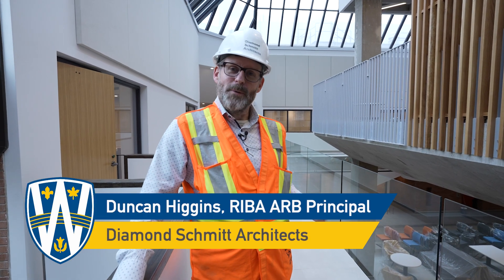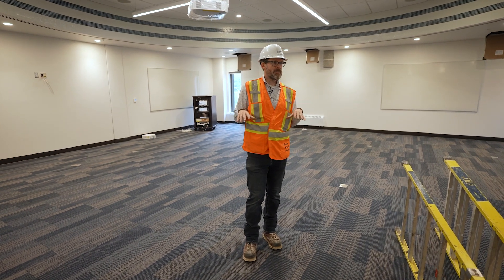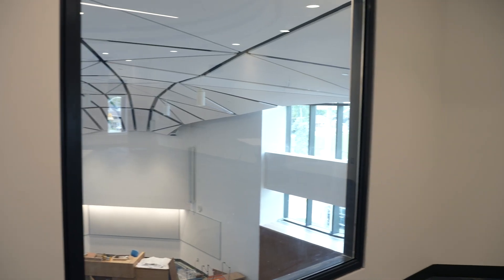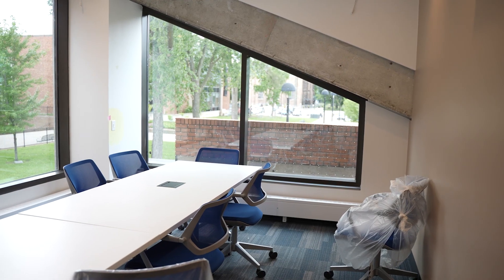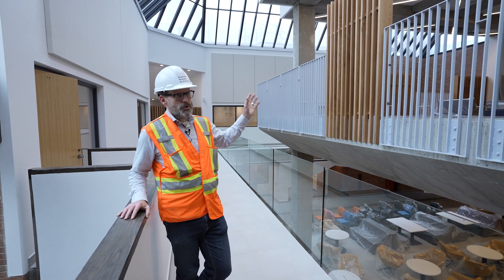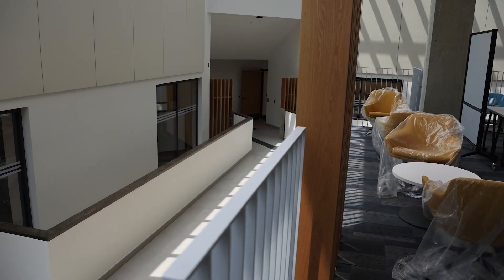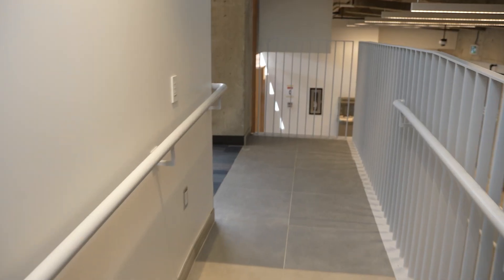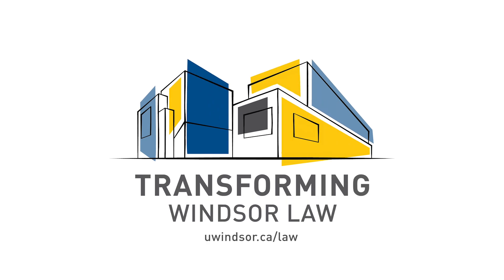Transforming Windsor Law - Dynamic Spaces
Diamond Schmitt Architects' Duncan Higgins, RIBA ARB Principal and lead designer of the Transforming Windsor Law project, discusses dynamic learning spaces in the renovated building.